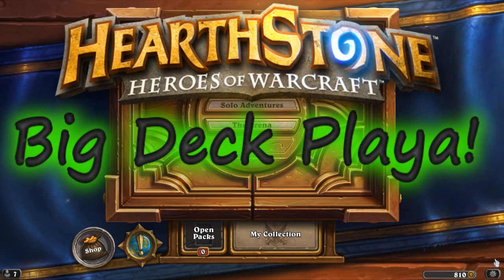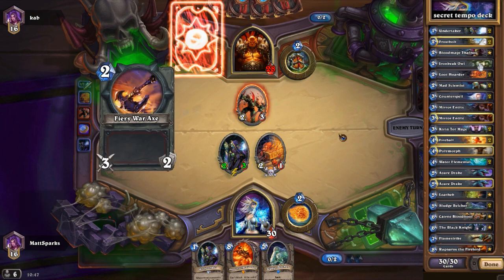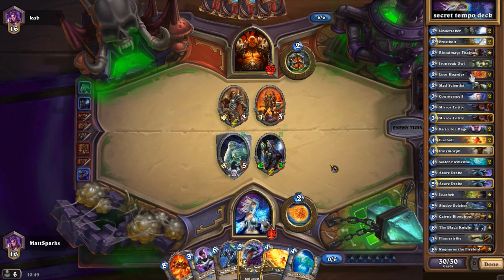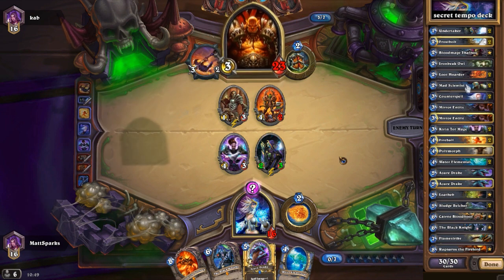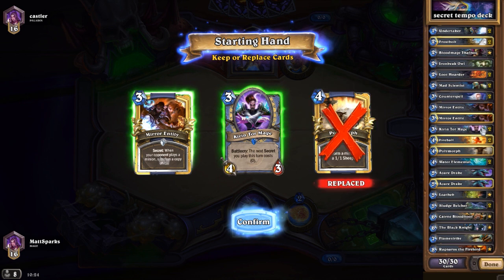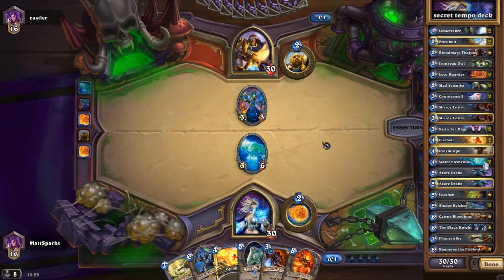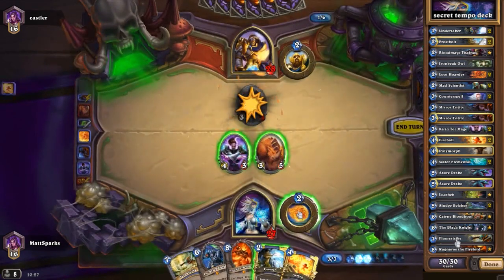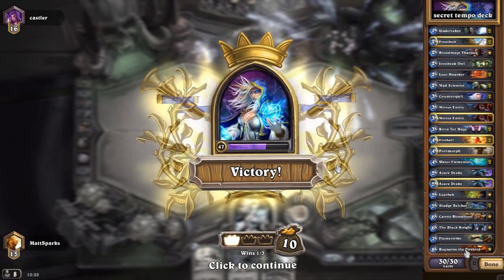Big Deck Playa! Hearthstone - Secret Tempo Deck!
It's about time we took a look at a Mage deck!